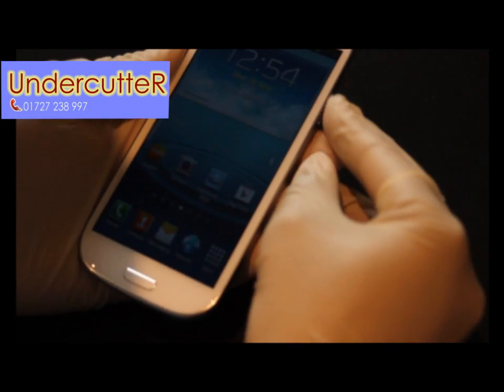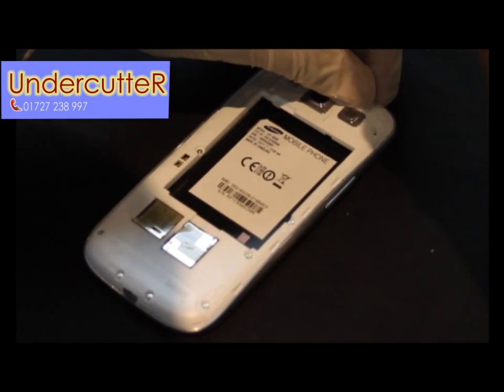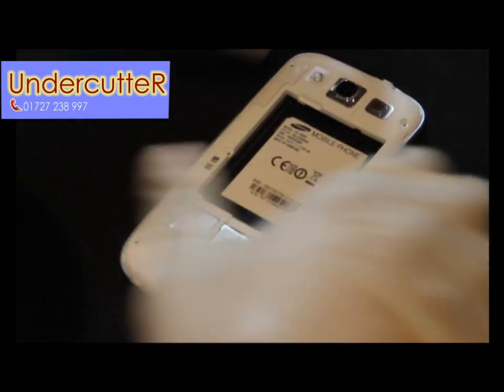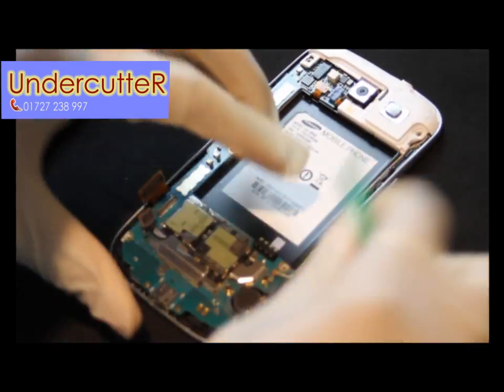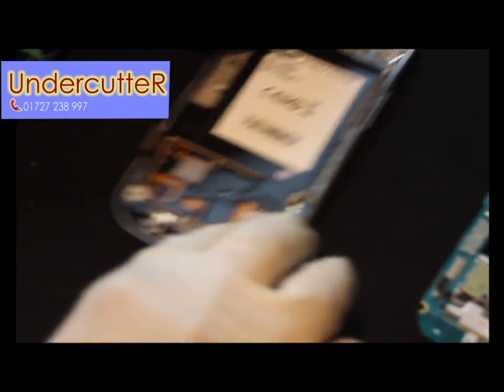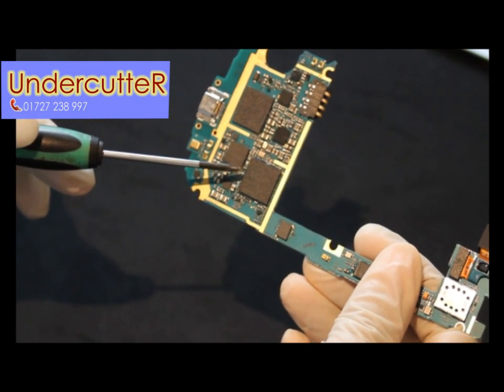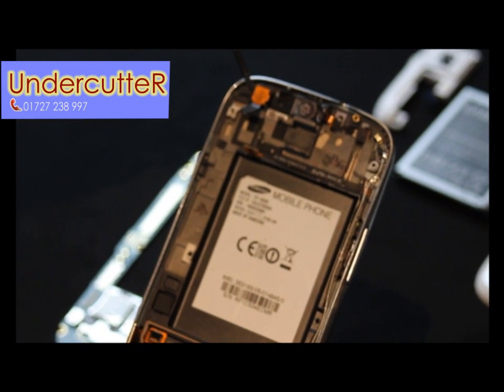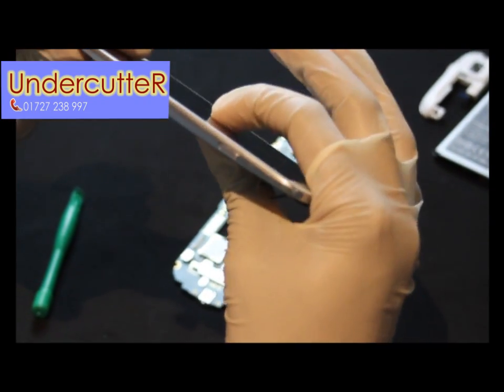Samsung Galaxy S3 disassembly guide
Here we take a first look inside the new Samsung Galaxy S3, seeing just how they have packed such hi tec inside its sleek body. This dis-assembly video was produced by undercutter.co.uk, repairs of electronics goods such is ipods,phones laptops and consoles